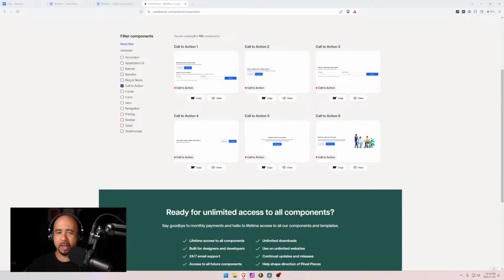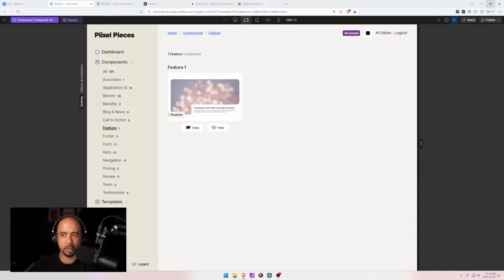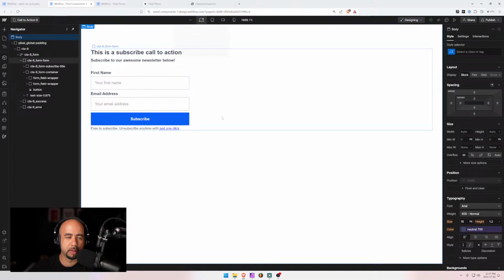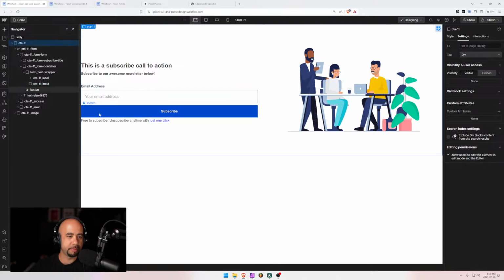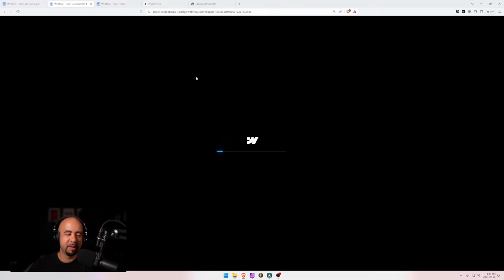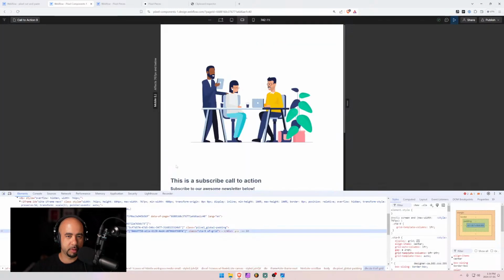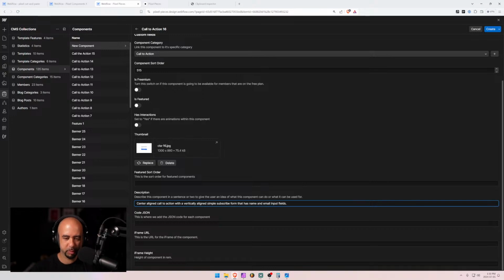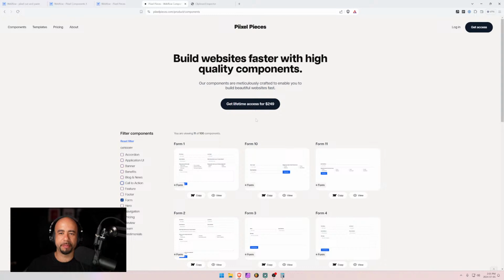EP 361: Building Call to Action Webflow Components for Piixel Pieces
Today we are going to build more components for our Webflow component library.